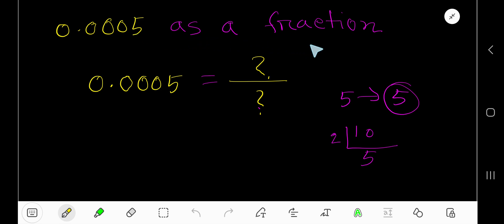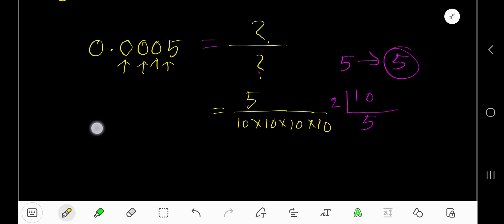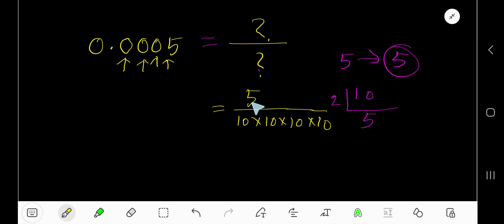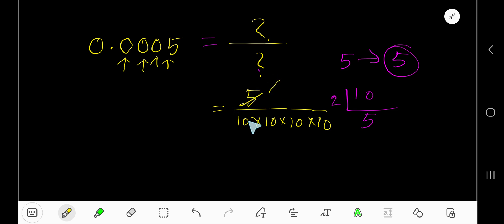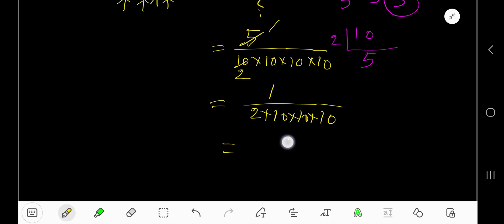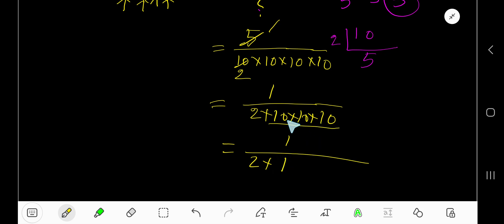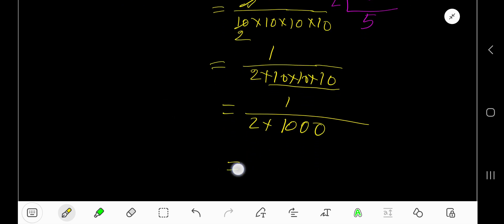How to Write 0.0005 in Fraction Form (Simplified or Reduced Form)